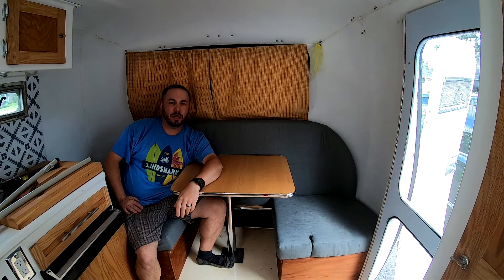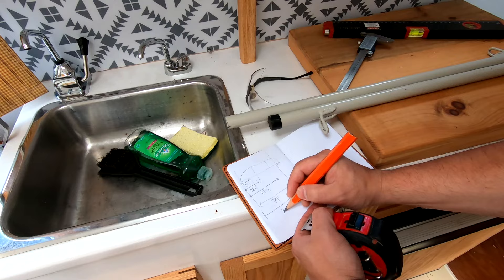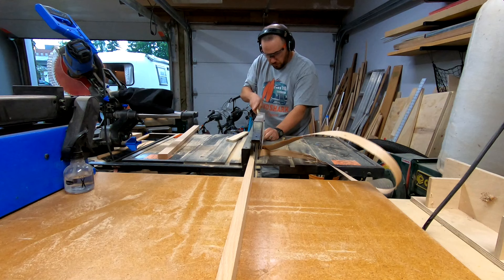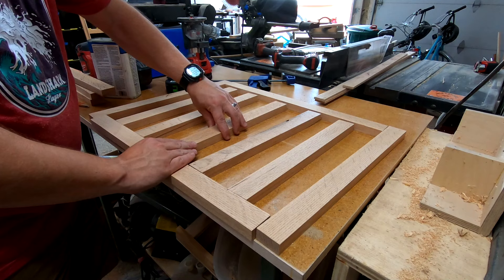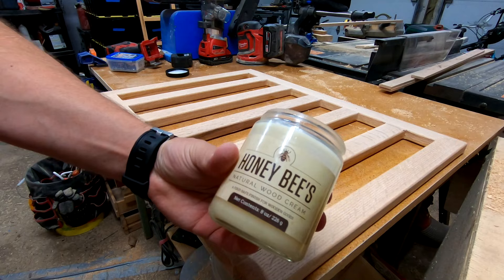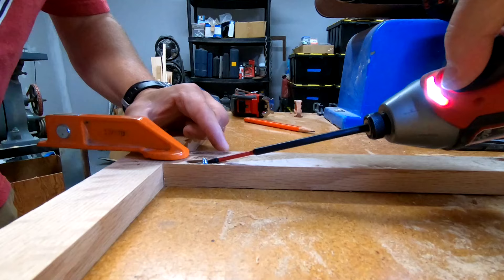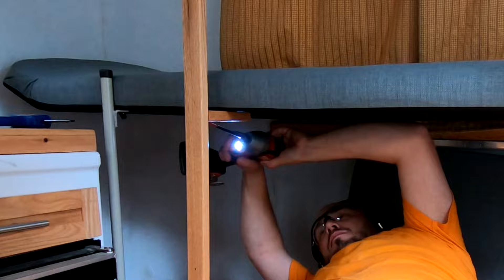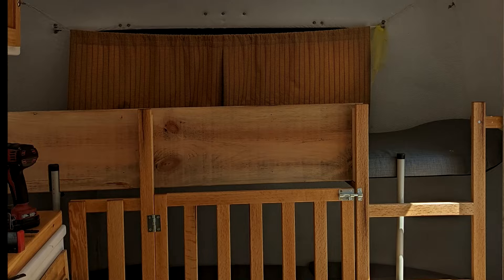I built a jail for my baby in my vintage trailer!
In this video I make a baby jail aka a crib area in my 1976 boler. The original design of this vintage trailer had bunk beds without any kind of guard to stop the little ones from falling out. This project makes it possible for the little ones to sleep safely without fear that they will roll out onto the floor.

Here are some of the supplies, tools and materials I used in making this. The links are either to the exact tool/supply I used, or something very close.
USA links:
thickness planer
Pocket hole jig
Trim router

Canada links:
thickness planer
Pocket hole jig
Trim router